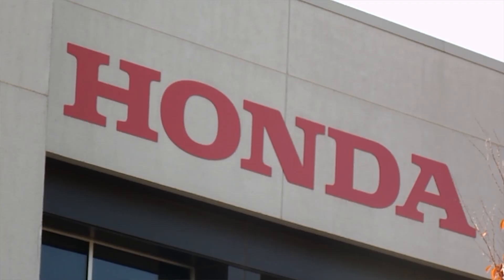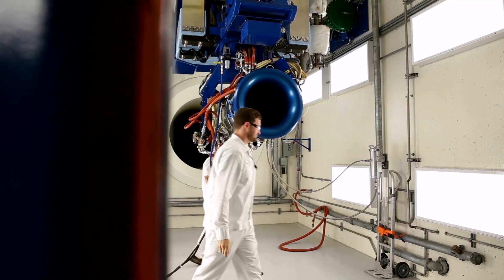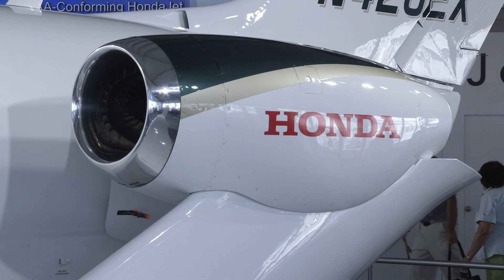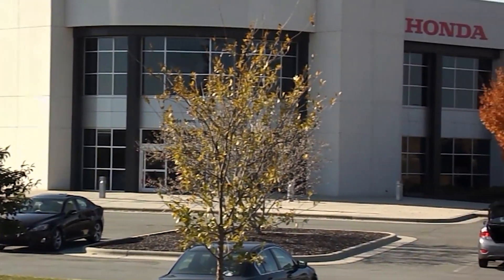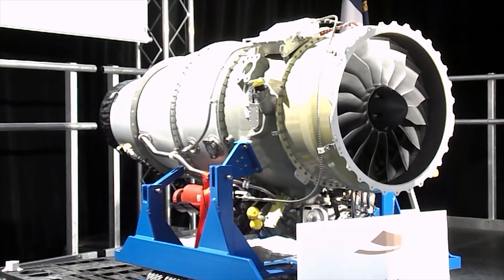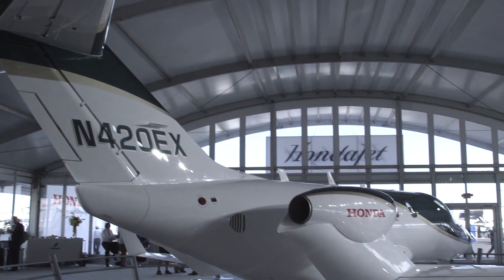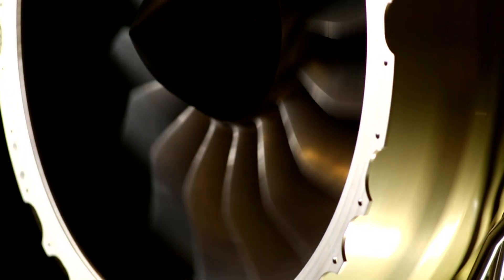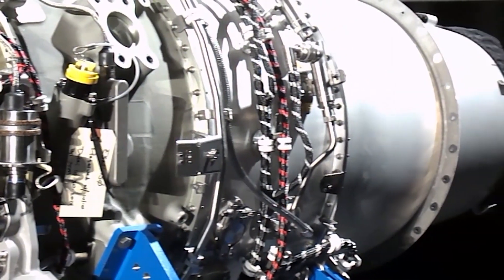Honda Aero Unveils First North Carolina Production HondaJet HF120 Engine – AINtv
GE Aviation and Honda Aero recently unveiled the first production HF120 turbofan engine to come off the assembly line at the Honda Aero headquarters in Burlington, North Carolina.